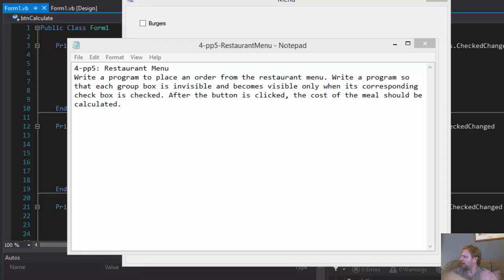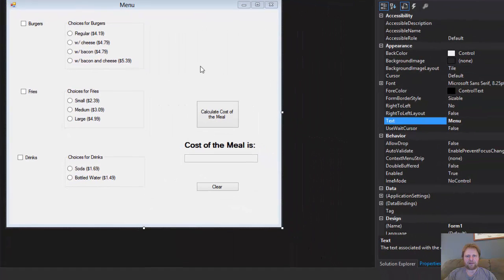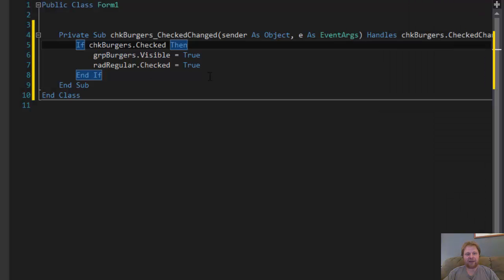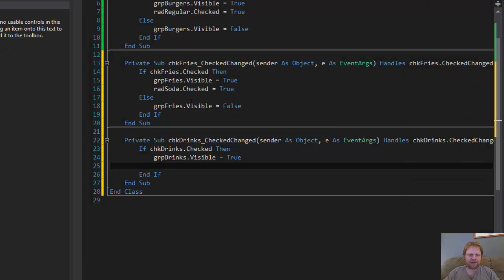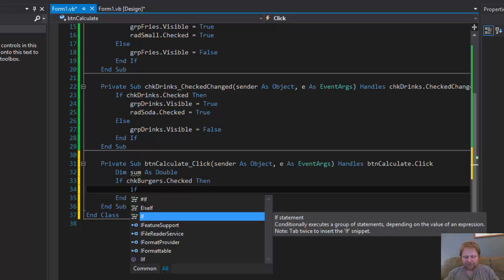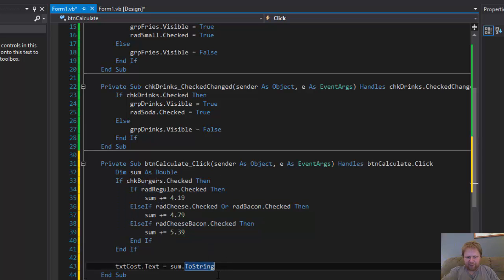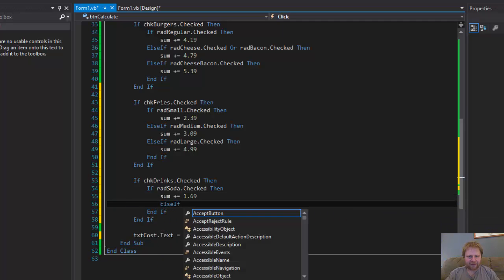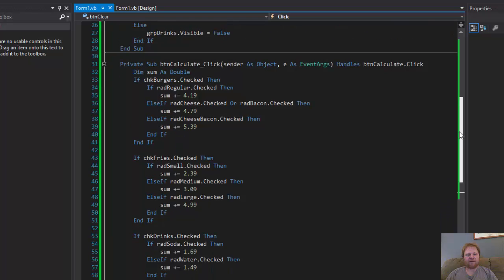4-pp5 Visual Basic: Restaurant Menu (IF statements)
Homework 4-pp5: Visual Basic Restaurant Menu
Intro to programming using Visual Basic (IF statements)
Write a program to place an order from the restaurant menu. Write a program so that each group box is invisible and becomes visible only when its corresponding check box is checked. After the button is clicked, the cost of the meal should be calculated.

Learning to code? Follow my Visual Basic tutorials for beginners. I do a lot of Visual Basic programming challenges and vb projects as part of my homework - every day!